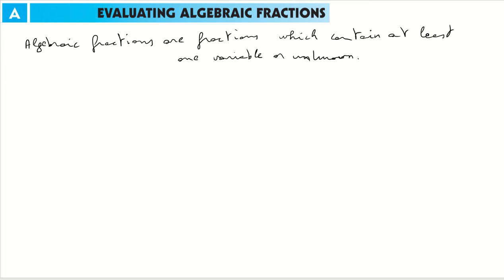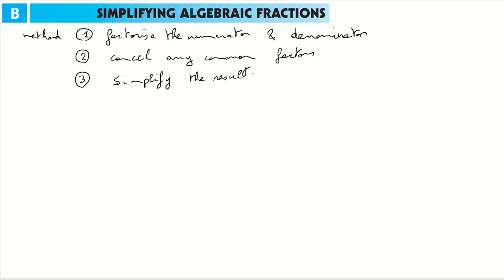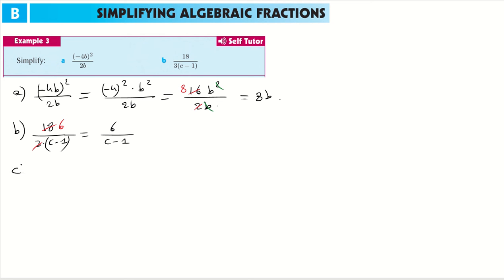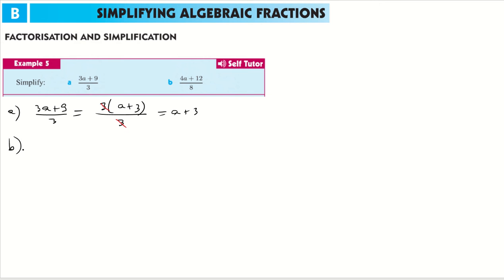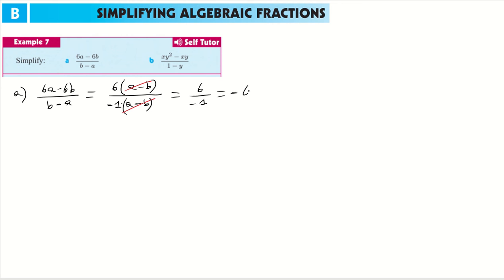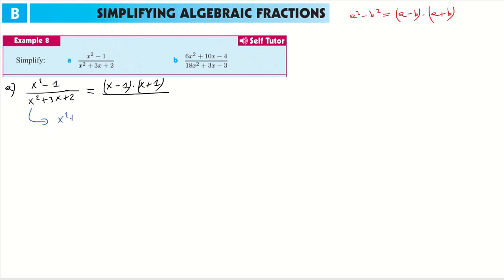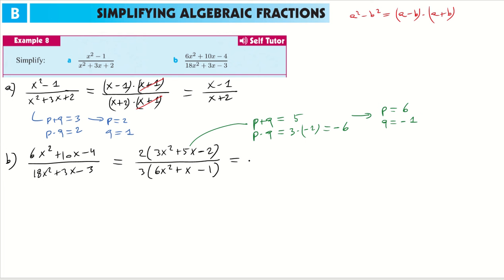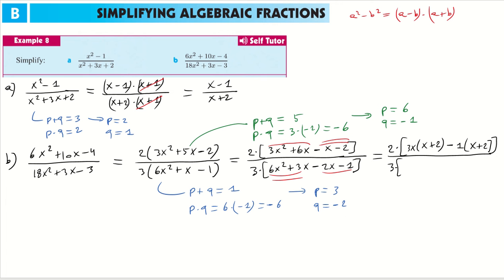CH10: Algebraic fractions: A Evaluating algebraic fractions & B Simplifying algebraic fractions